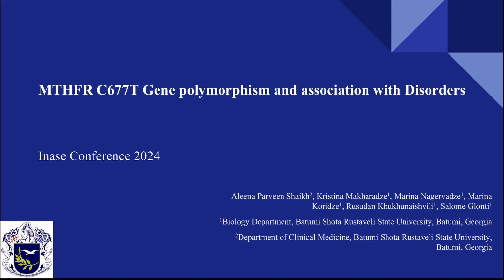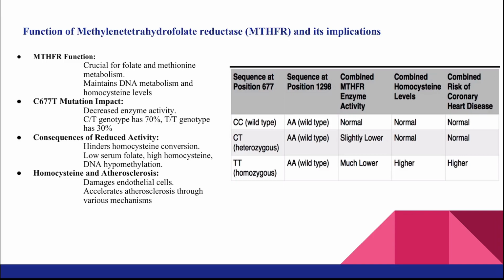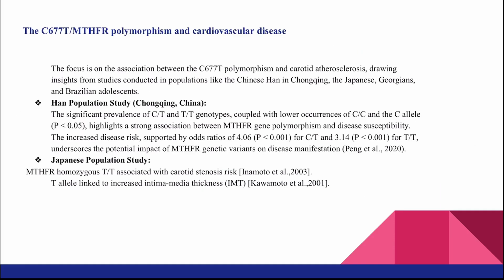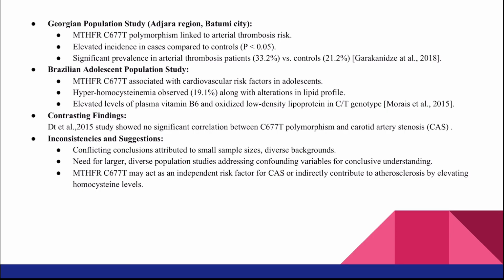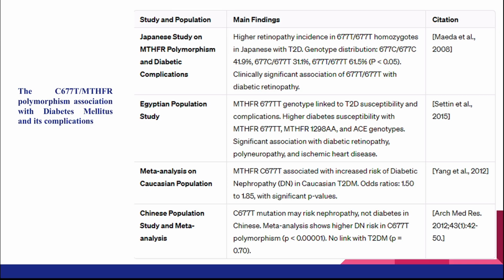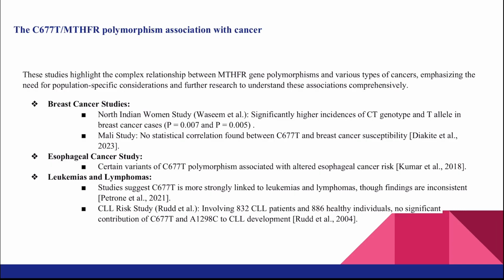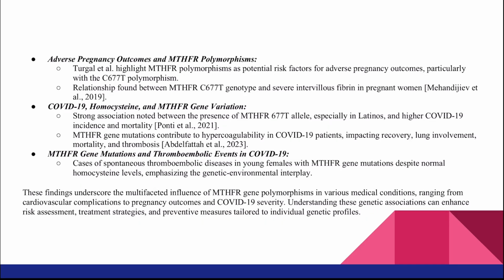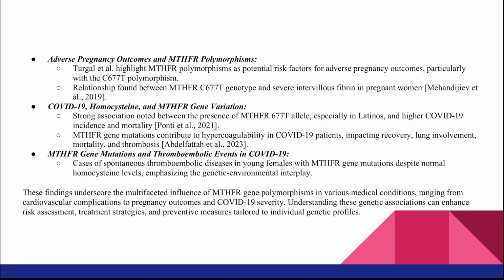MTHFR C677T Gene polymorphism and association with disorders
by Aleena Parveen Shaikh, Kristina Makharadze, Marina Nagervadze, Marina Koridze, Rusudan Khukhunaishvili, Salome Glonti